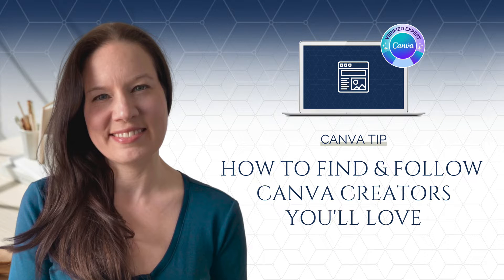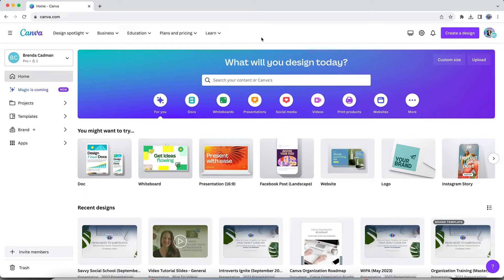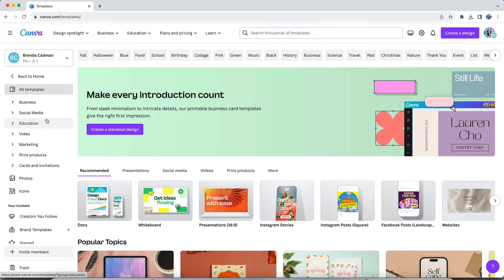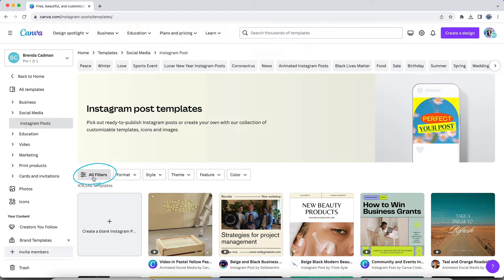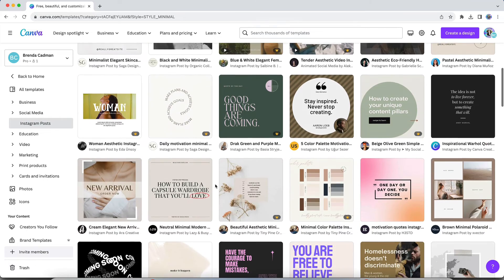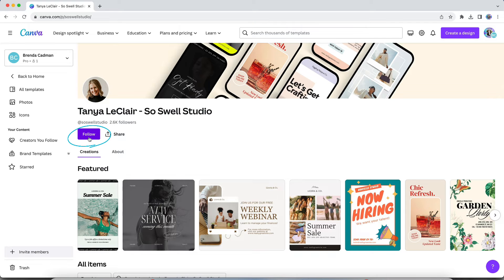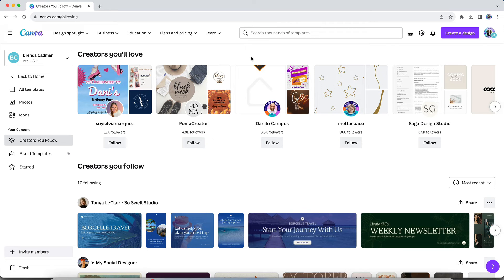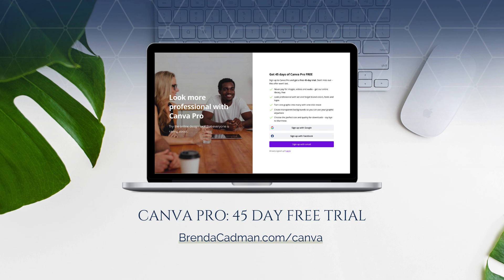How to find and follow Canva Creators you'll love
If you’ve spent any time perusing Canva’s template library, you know that it is made up of thousands upon thousands of amazing templates that you can use to create everything from social media graphics to lead magnets to presentations to whiteboards to logos and so much more.

But most small business owners will gravitate towards a particular look and feel for their marketing designs… a look and feel that is consistent with their business’s established brand aesthetic.

So in this quick tip video, I'll show you the easiest way to find and follow the Canva Creators that are most likely to create templates that work best for your design needs.